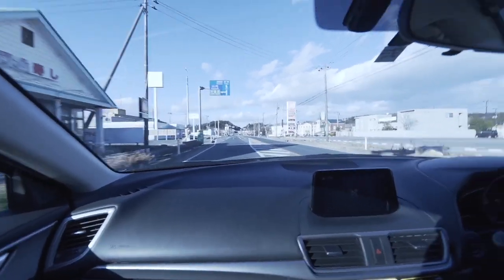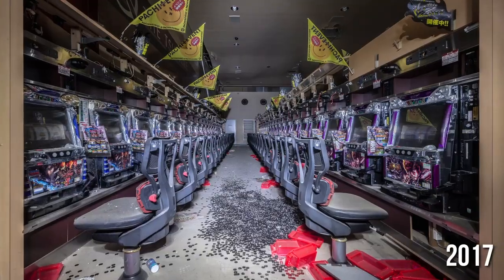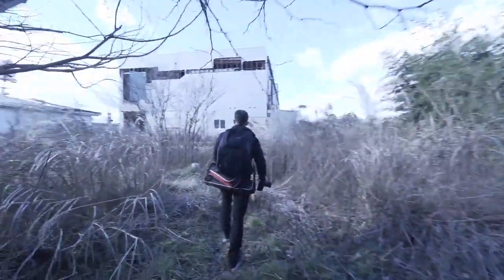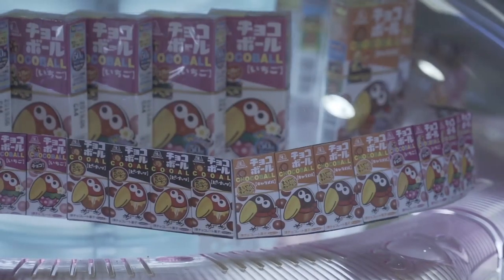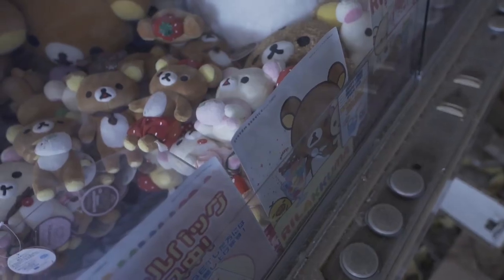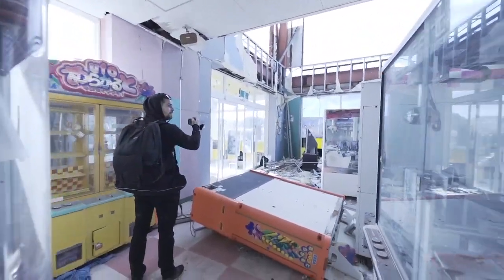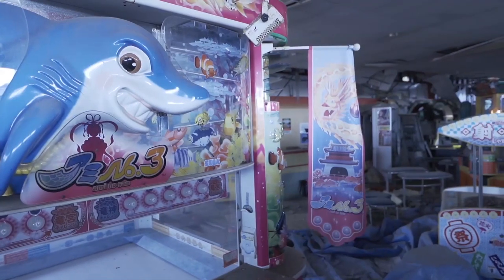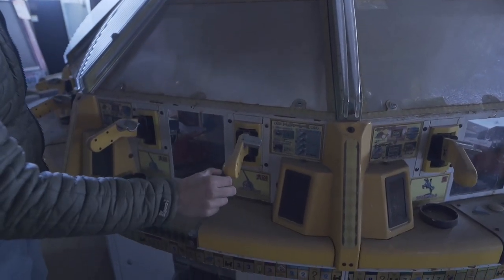Verlaten (Radioactieve) SEGA speelhal in Fukushima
💥Check out our books, over 800 pictures taken in 70 countries of the best abandoned places worldwide with info & history

We gaan terug naar Fukushima om daar meer verlaten gebouwen te documenteren.
Deze keer gaan we naar de SEGA speelhal in de rode zone van de radioactieve zone van Fukushima waar alles exact nog ligt na de kernramp in 2011.